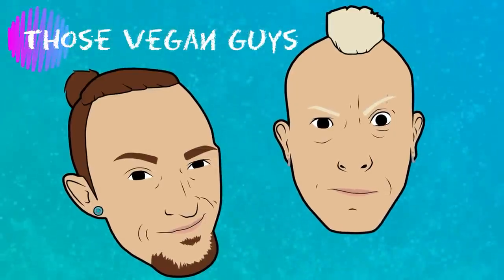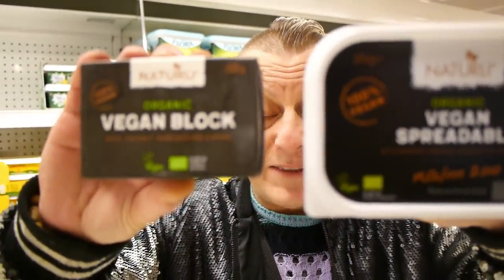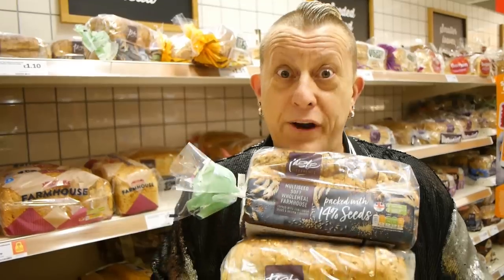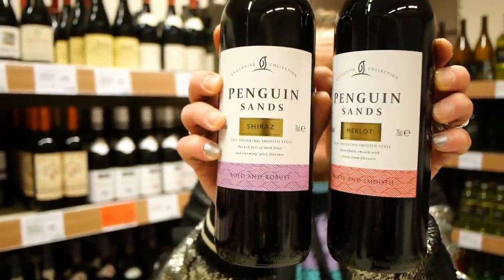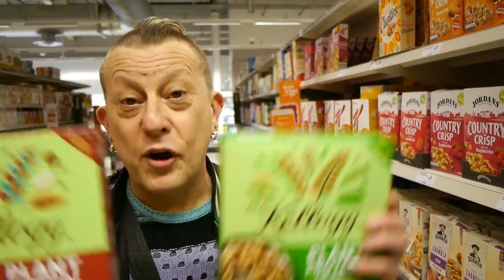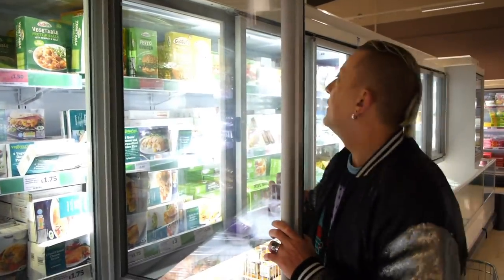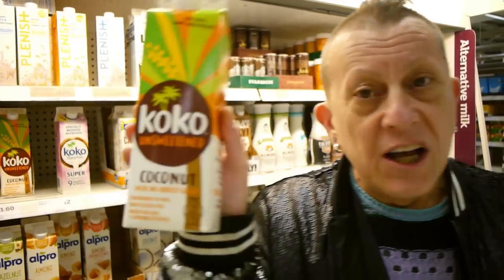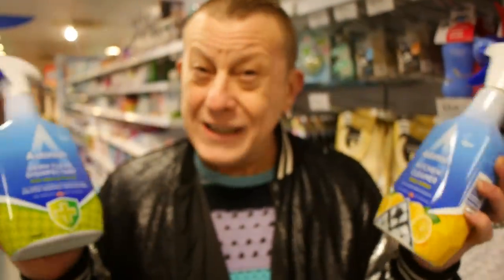VEGANUARY 2020 | EPIC Vegan Sainsbury's Haul | Come Shopping With Us! :)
We asked you.  You voted.  We listened. :)

Our EPIC Vegan Sainsbury's haul, and show and tell, for Veganuary 2020 including tips on personal care products and household products too.

vegan
plant based
vegan food
vegan meals
vegan meal planning
plant based meals
plant based meal planning
vegan recipes
vegan shopping
vegan hauls
Gay couple
LGBTQ
Sainsburys vegan
sainsburys vegan haul
vegan food at sainsburys
veganuary 2020 sainsburys
vegan shopping at sainsburys
plant based sainsburys
vegan wine and beer
vegan cheese
vegan cream
vegan butter
vegan bacon
vegan ice cream
veganuary 2020